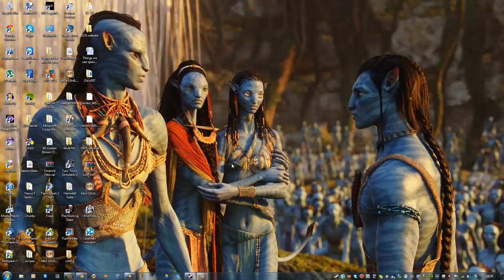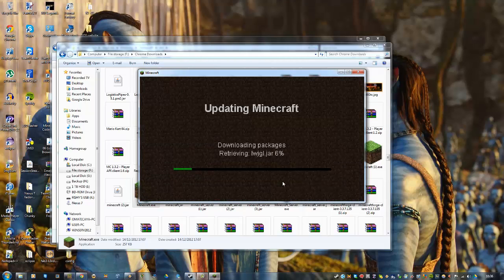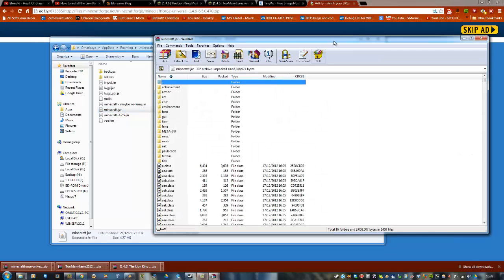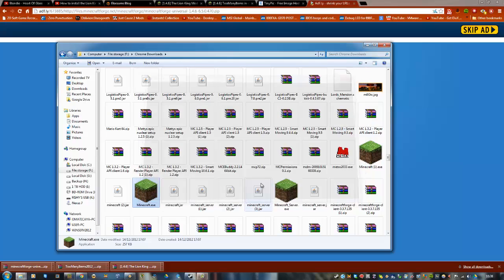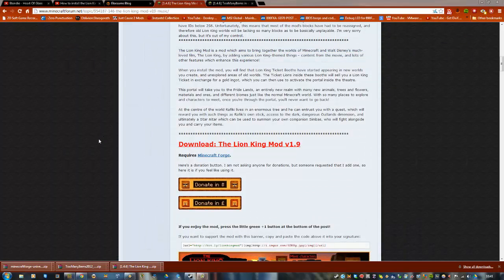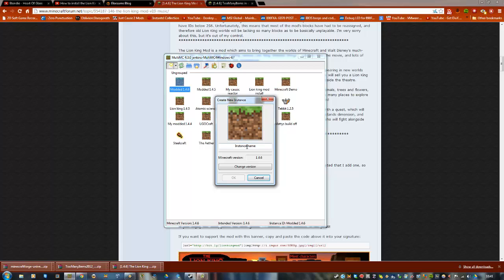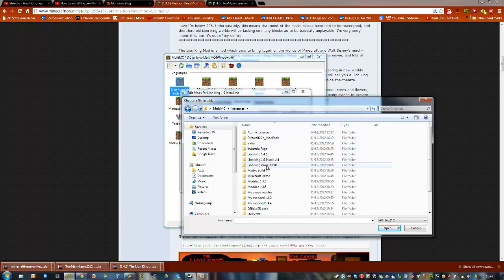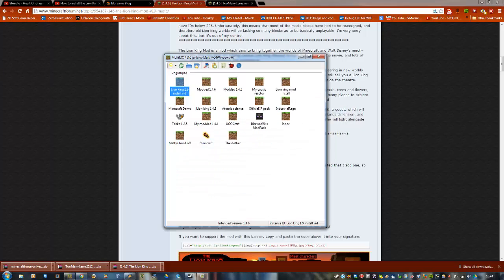How to install Lion king V1.9 in Vanilla Minecraft and MultiMC